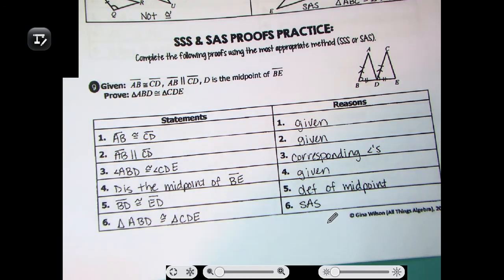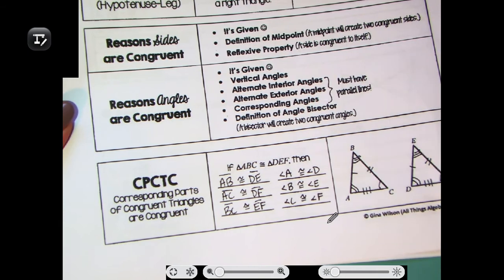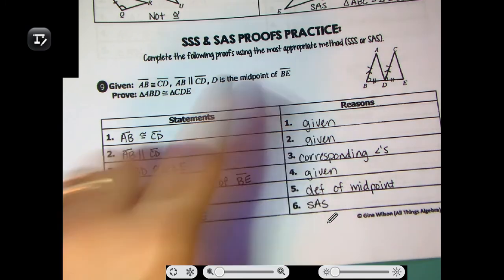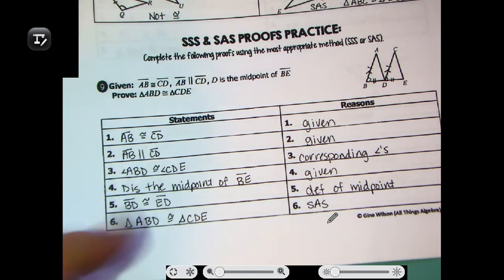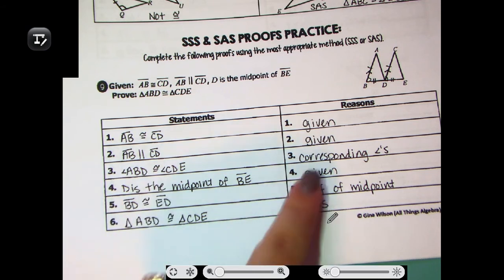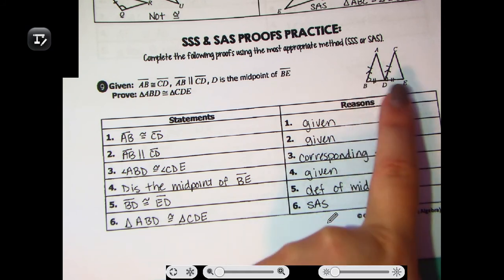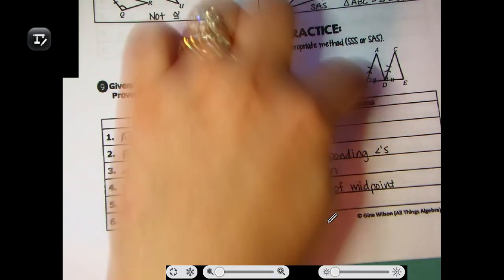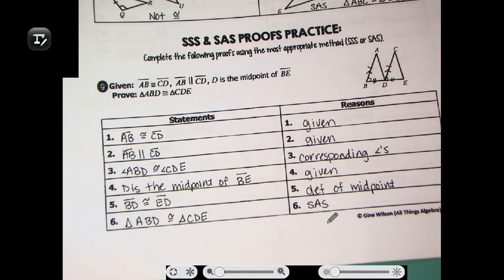Guided Practice 2